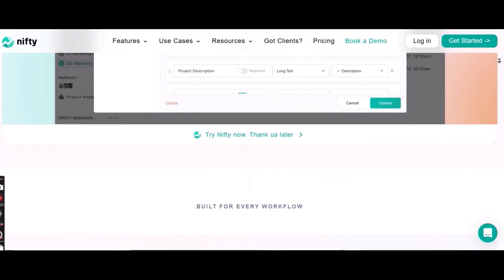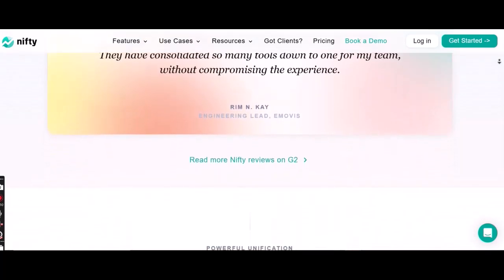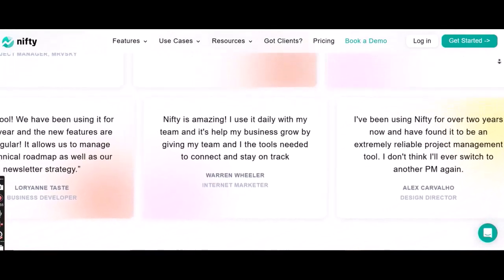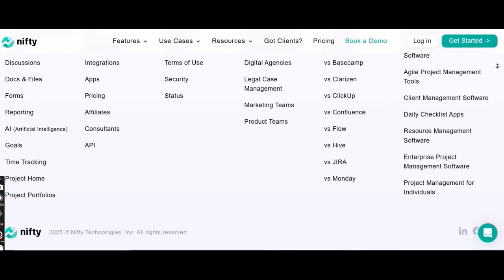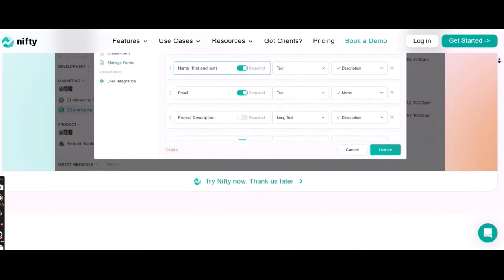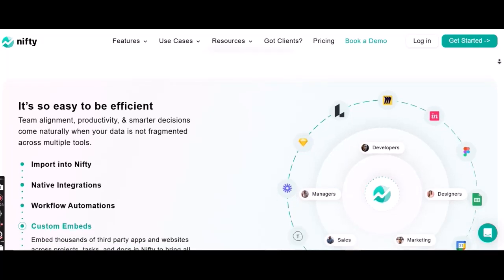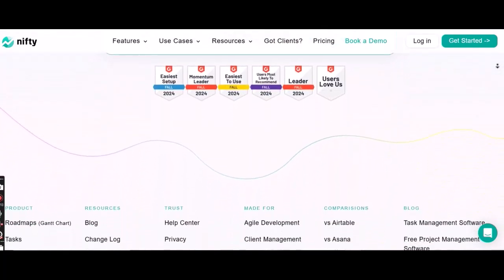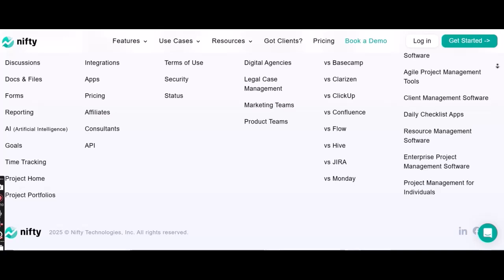How does Nifty put work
In this video, you will learn about How does Nifty put work

9 YouTube Channel Ideas to Help You Choose Your Own

✅IGNORE THIS
Related Search: